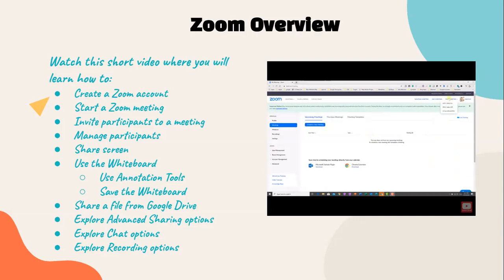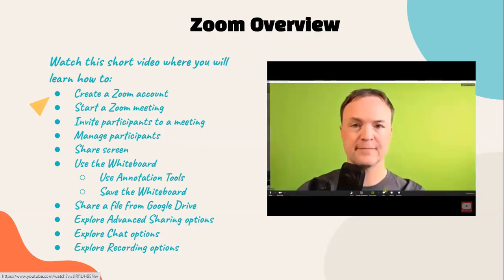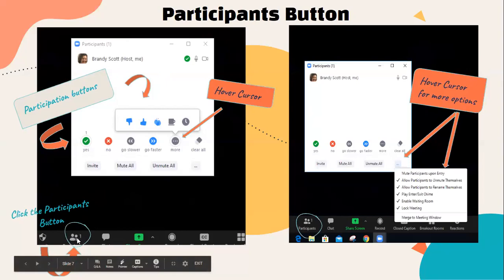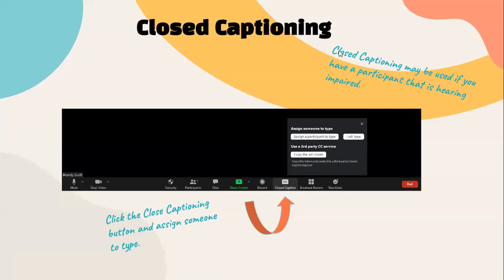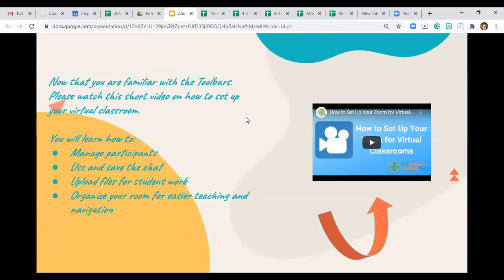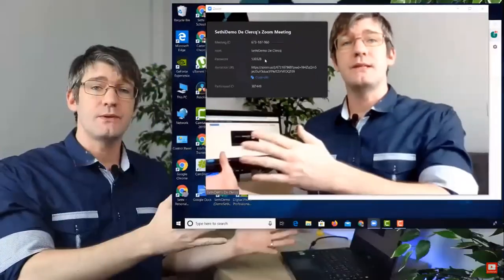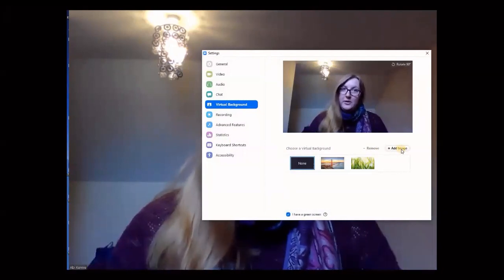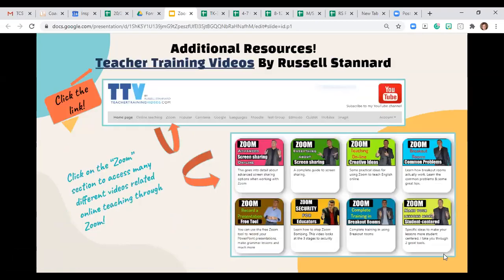Zoom Training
Zoom overview for beginners.